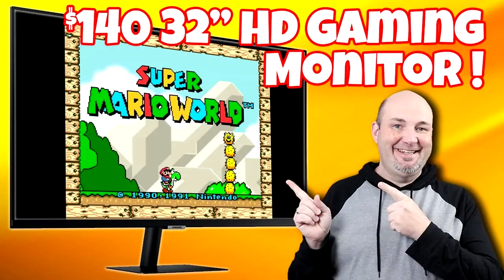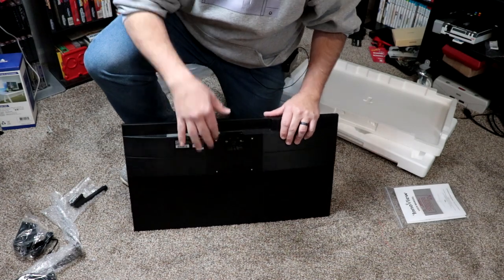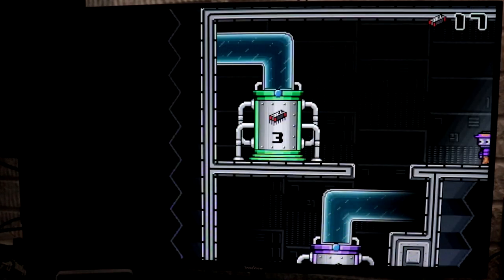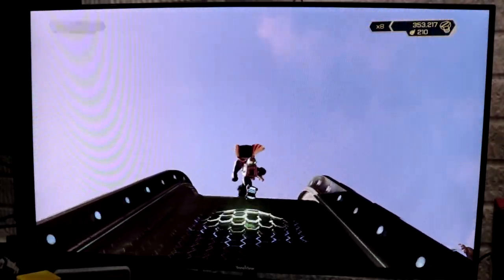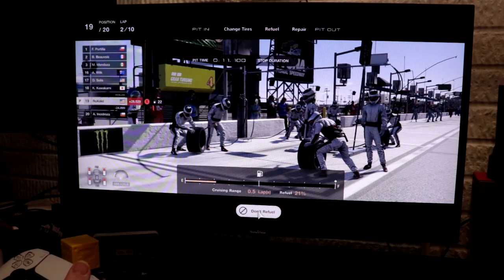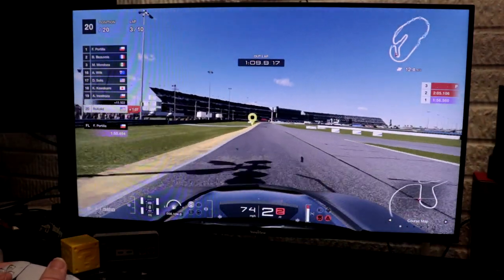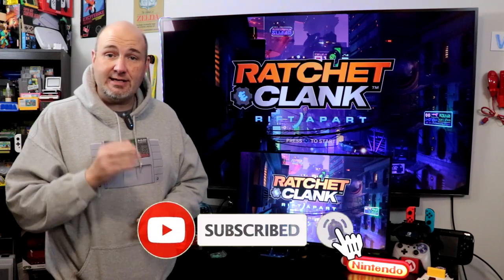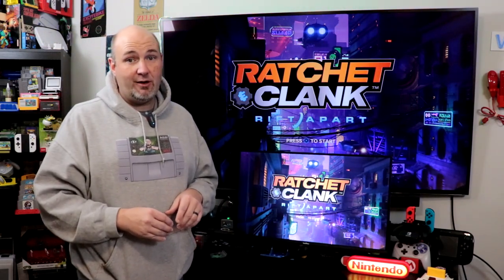How Good Can a Budget-Friendly InnoView 27-Inch Gaming Monitor Be?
In this episode, we unbox and test out the InnoView 27-inch gaming monitor to see if budget-friendly means sacrificing features.

Gaming monitors, and computer monitors in general, have really come down in cost and gone up in size in recent years. In the past, 19 and 20-in monitors were considered to be huge, now they're diminutive compared to others out there. At my day job, I have a pair of 24-in monitors, which makes my day-to-day tasks much easier with that much real estate. The team at InnoView recently sent us their 27-inch gaming monitor, designed and optimized for gaming with 1080p full HD and a 100hz refresh rate.

To connect in and out of the monitor, it includes a VGA connector, one HDMI, and an audio output to connect to a soundbar or speakers. It does have a speaker built into it, but as you might expect it's fairly weak due to its size. I would prefer if this had multiple inputs of the same type, so two HDMI ports versus just one or eliminating the VGA connector for another HDMI or display port would be nice.

From the box, getting it set up for my desk was pretty easy. It includes a low-profile stand and a Phillips screwdriver to connect everything up. I have ordered a Vesa mount as this does have Vesa screw holes on the back. My goal for this will be mounted on the right side of my desk while my 32-inch Samsung HD Smart monitor will be on the left.

Going through the menu, it reminded me exactly of some of those smaller portable monitors that I've tested out in the past. The menu seemed virtually identical. You could adjust the picture style, turn HDR on or off, adjust contrast, turn the game mode on and off, and more. You navigate through these menu features through buttons on the bottom of the monitor, however, having a remote control would have made this a lot more convenient.

Connecting to my video game systems was pretty easy thanks to the HDMI input on it. I will say no matter what I did I could not get anything beyond a 60Hz refresh rate. I don't know if that's a limitation of my systems or if only the VGA connector does 100 Hertz, or what but I never saw anything over 60 Hertz.

As is common with monitors such as this, the black levels were absolutely crushed. No matter what I did they always had a blue or a soft tint to them. This was really noticeable in the title screen of Jedi Fallen Order. Looking at it on its own it's even noticeable, whereas with other monitors I've had to have it sitting next to something else with good black levels to be able to tell. Not so with this.

The audio is another weak point of this monitor as the onboard speaker is pretty terrible. I would definitely recommend using some kind of a sound bar or external speaker system in the future If you plan on using this for gaming. That's one of the nice things about the integrated audio port is the fact that you can go into a hardwired speaker for improved audio quality.

Why it RoX:
- Large display
- HDR compatible
- VGA and HDMI inputs
- Output for audio

What could be improved:
- I could never get the advertised 100 Hertz refresh rate
- Black levels are pretty awful
- Integrated speaker is anemic
- Menu system can be cumbersome to navigate

At $160 this is an interesting option, but I don't know that it provides the value that I would want. When I consider that I paid under $140 for a 32-in Samsung Smart monitor, this smaller screen at $20 more with a reduced picture quality does not quite deliver as I wanted. Adding the fact that I could never get the 100Hz refresh rate to work for me leaves me a little bit concerned. It's okay for what it is, but will not be my daily driver for my primary monitor.